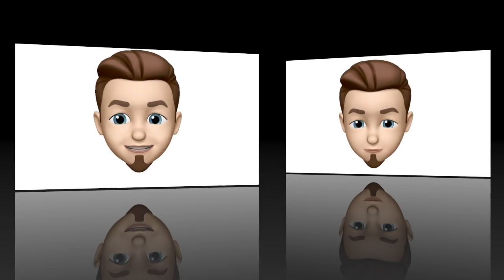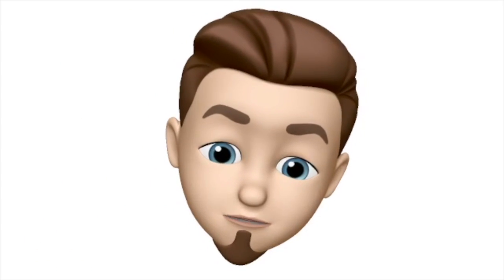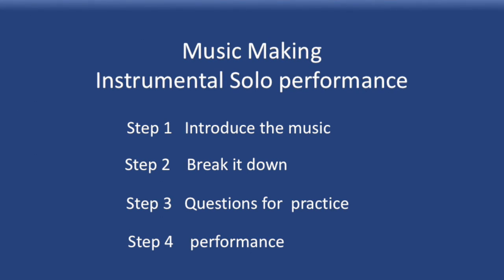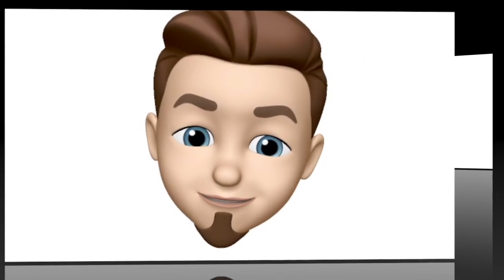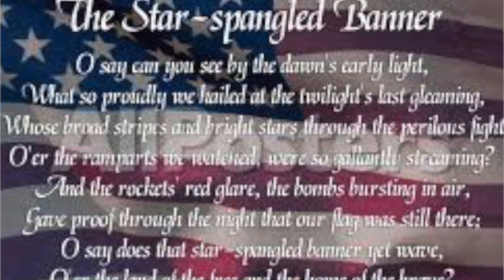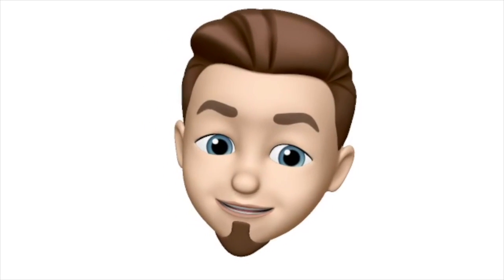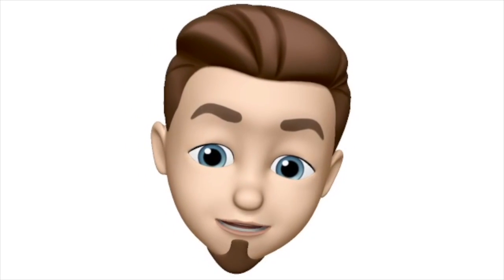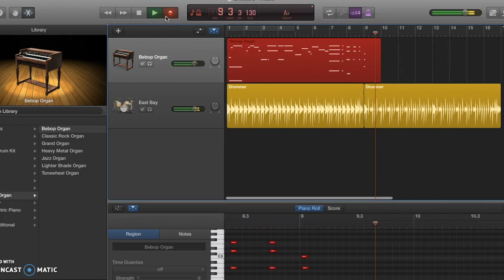7468Proj2Lesson4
This video is about 7468Proj2Lesson4